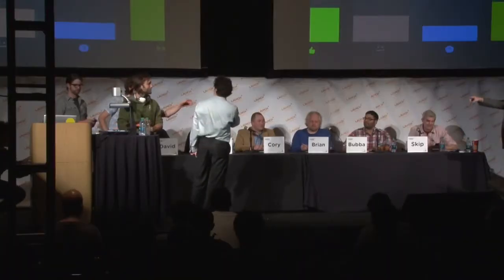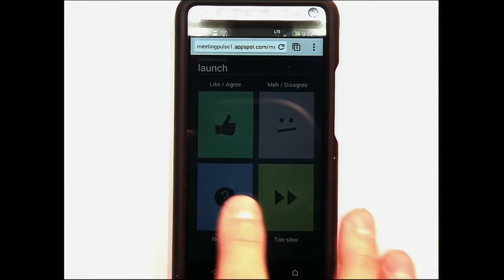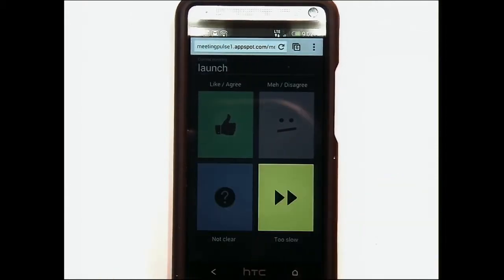LAUNCH Hackathon - MeetingPulse prototype demo